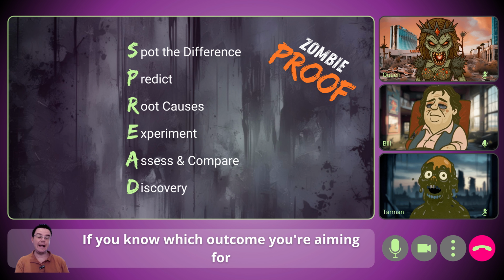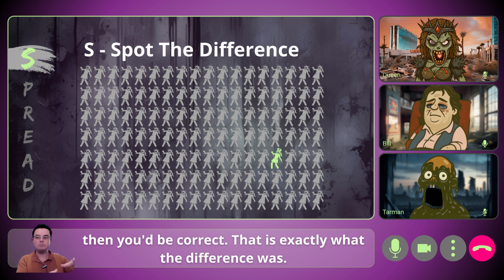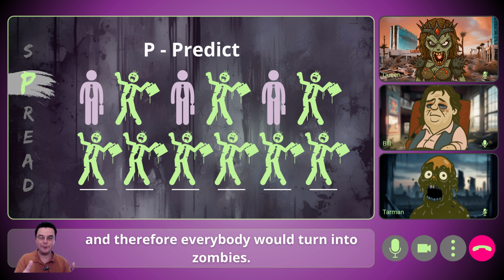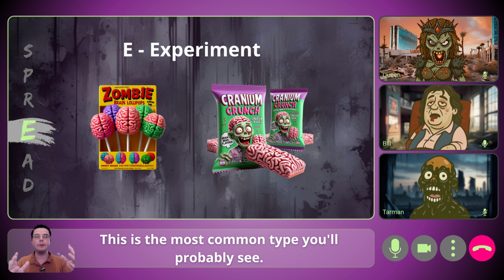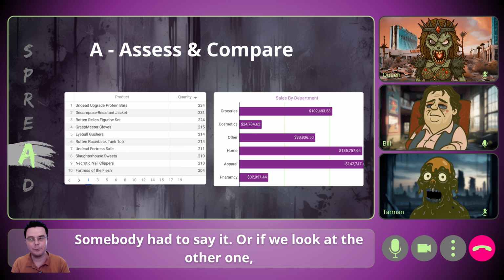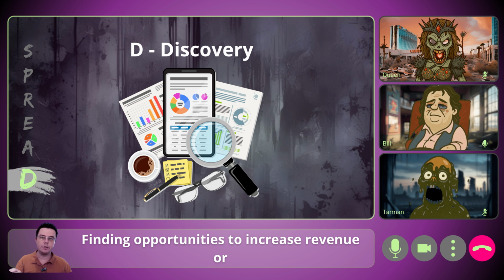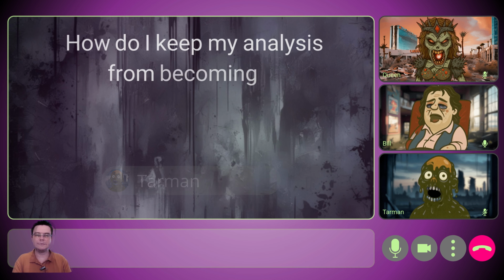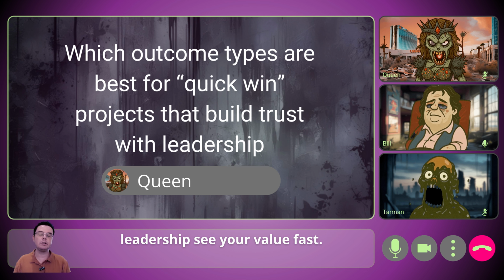6 Data Analysis Outcomes for Strategic Leaders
Join the 'Fanboy's Data Graveyard Newsletter' for access to more free content and the best bi-weekly newsletter:

Are you a director, VP, or ambitious functional head who feels overwhelmed by competing priorities and too many data projects? Do you want to maximize the ROI from your time, team, and data resources but constantly get pulled in different directions? This video provides a clear path to focus on data projects that truly move your business. You want to stop spinning your wheels and deliver measurable impact.

This video helps you identify where data provides the most value. You get many data project requests from internal teams, executives, and peers. However, you do not have a clear framework for prioritizing what drives true business value. You fear wasting effort on low-impact work. This leads to scattered effort, low ROI, and burnout. It also risks damaging career momentum if you cannot show that your initiatives deliver measurable impact. You are stuck at the opportunity identification and prioritization stage. You know there are too many projects and possibilities, but you lack a proven method to focus on what drives the biggest business result.

This training introduces the SPREAD framework, outlining the six types of data analysis outcome to focus your efforts and stop wasting time at work. Knowing your desired data analysis outcome before starting analysis helps you avoid wasting weeks wandering through data.

The SPREAD framework includes:

    • Spot the Difference: Detect changes, shifts, or breaks in data. This helps you find problems.
    • Predict: Forecast future outcomes using machine learning algorithms and models. This includes forecasting sales, inventory, or classifying customer groups.
    • Root Cause: Explain why something is happening. You find the real reason behind a problem using data. For example, understanding that low sales were due to no inventory.
    • Experiment: This is commonly seen in A/B testing, where you compare preferences between different options.
    • Assess and Compare: Quickly compare and contrast data points within a dataset to understand performance. For instance, assessing sales by department or product.
    • Discovery: Find new opportunities to increase revenue or decrease costs for the business.

The biggest impact comes from focusing on the right opportunities. You can learn to spot "gold mines" quickly. Leading with an ROI focus makes you a strategic leader. This approach helps you gain strategic clarity and say "no" to low-value work. It allows you to confidently focus your team on what matters most.

To avoid wandering off track, always start by writing a clear business question. Then, understand the type of data analysis outcome you seek. If you find yourself deviating, ask if you are still answering the original question. For quick wins and building trust with leadership, focus on "spot the difference," "assess and compare," or "root cause" outcomes. These drive immediate business decisions and help leadership see your value quickly.

You are an ambitious, talented leader trapped in data overload and endless priorities. You do not try to "do more." You want tools to focus on fewer, higher-impact initiatives. This helps you lead with clarity and drive big results. This video is your guide to prioritizing data for leadership success. You can confidently turn reports into actionable business plans and speak effectively with data specialists and business stakeholders. This helps you lead data-driven initiatives. You can deliver wins that matter and maximize leadership impact. Learn how to do data analysis more effectively with this framework.

Timestamps:
00:00 - Introduction to the SPREAD framework
01:17 - S: Spot the Difference
02:20 - P: Predict
03:31 - R: Root Cause
04:46 - E: Experiment
05:40 - A: Assess and Compare
06:41 - D: Discovery
07:45 - Key takeaways and avoiding wasted time
08:26 - Q&A: Combining outcome types
09:05 - Q&A: Staying focused and avoiding accidental discovery
10:02 - Q&A: Quick wins for building leadership trust